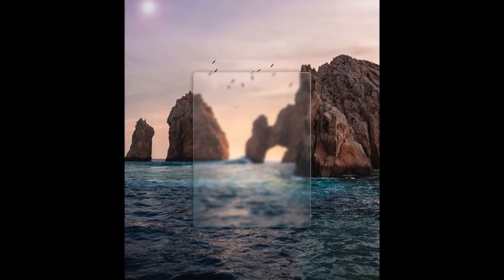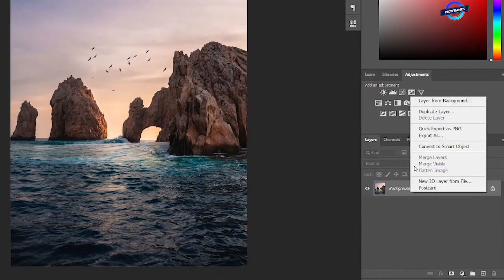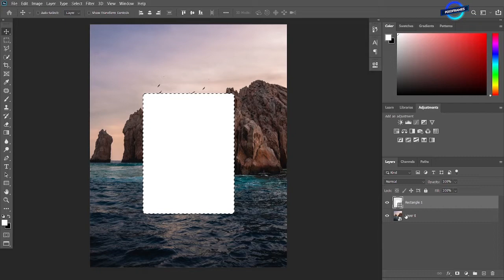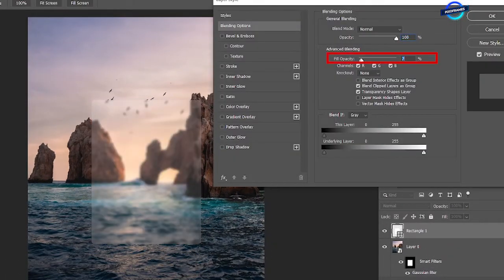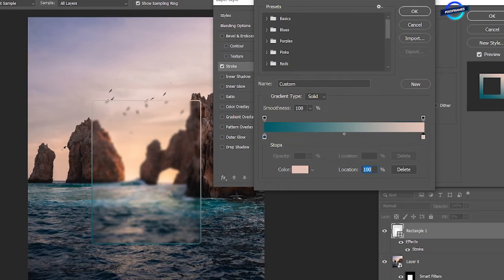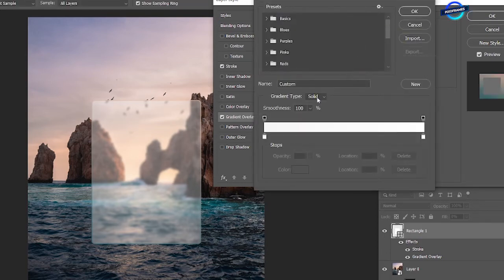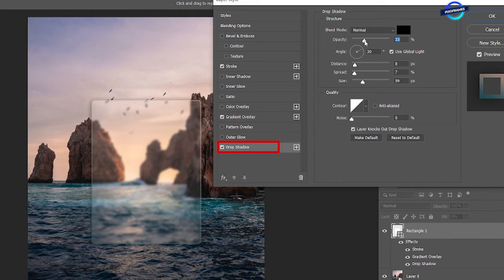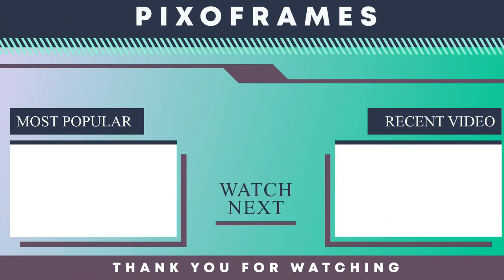Frosted Glass Effect Photoshop Tutorial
In today's quick Photoshop tutorial, we will know how to create the new design trend which is Frosted glass effect in Photoshop. This effect is mostly used in web designing. Frosted Glass Effect Photoshop Tutorial can be easily done in all versions of Adobe Photoshop.
Hope you enjoy this simple photoshop tutorial.